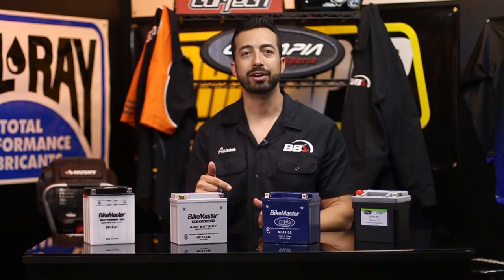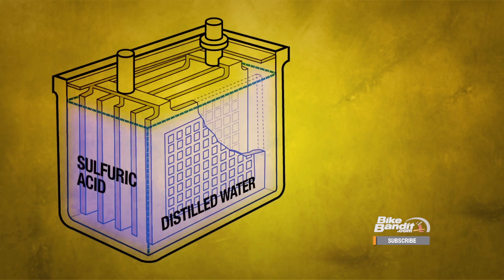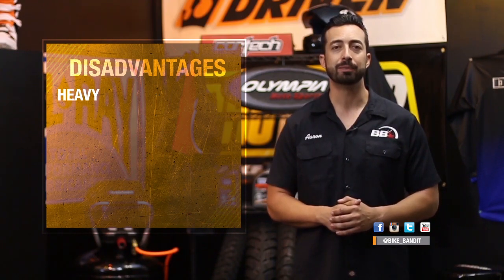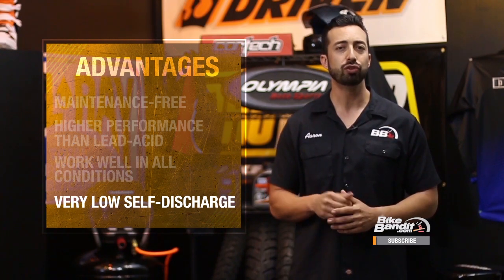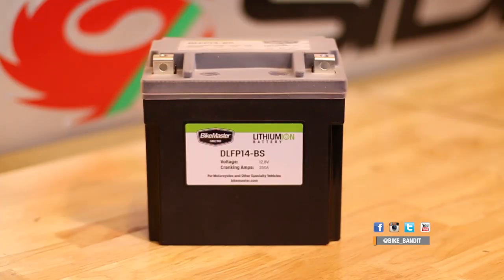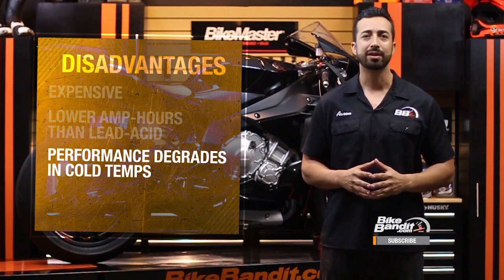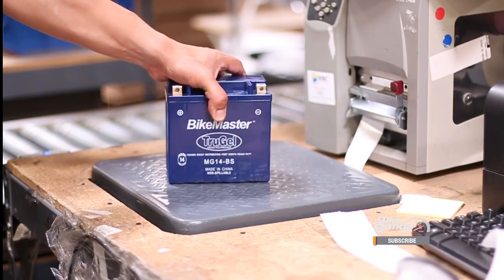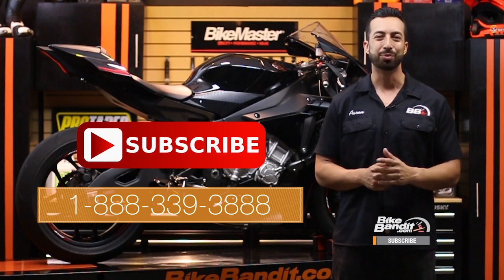Motorcycle Battery Crash Course | BikeBandit.com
In this video crash course, join Aaron as he breaks down the differences between lead-acid, AGM, and Lithium Iron batteries, their pros and cons, and which battery best fits your application.